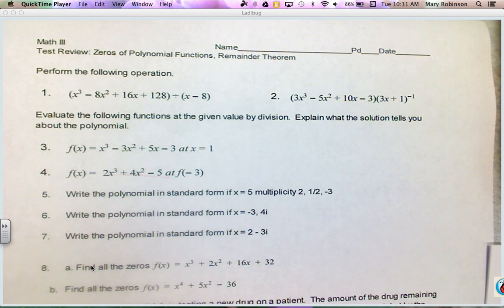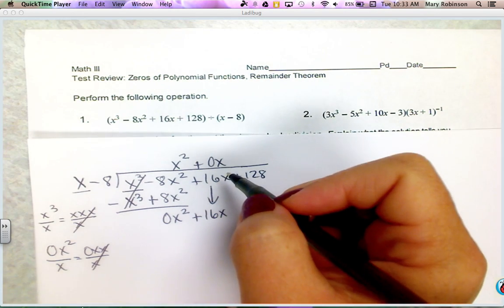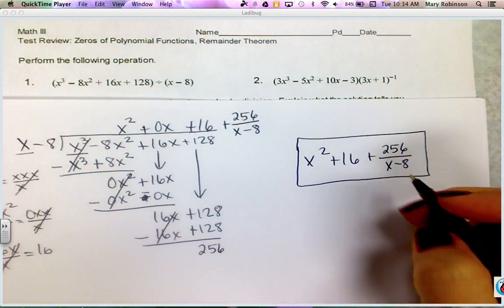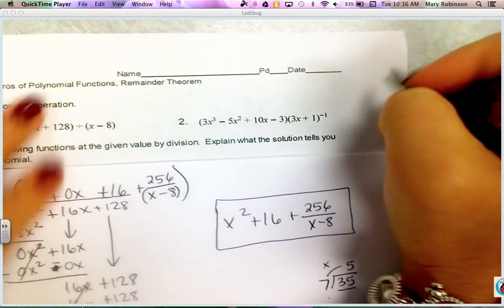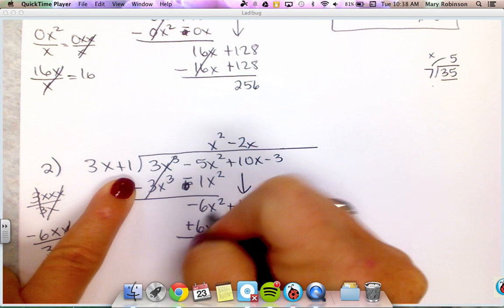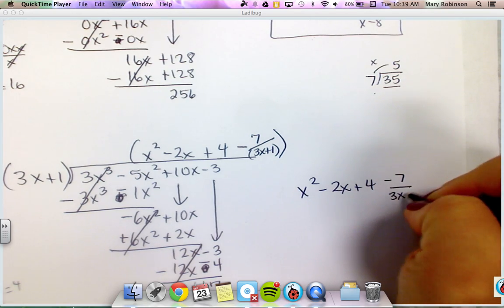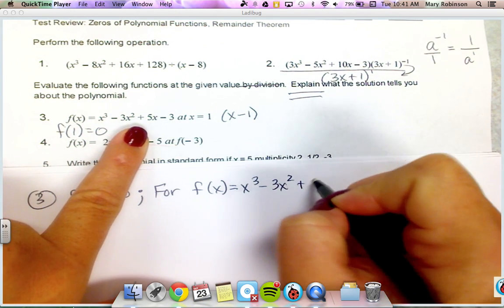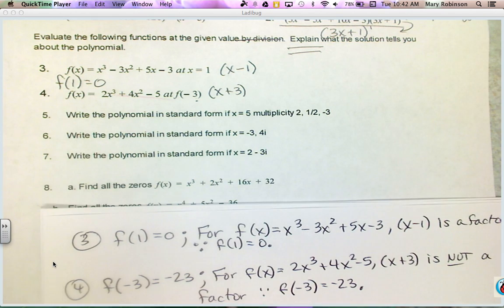Test #2 Review problems 1-4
This video will show you how to do problems 1-4 on the Test Review: Zeros of Polynomial Functions, and Remainder Theorem.